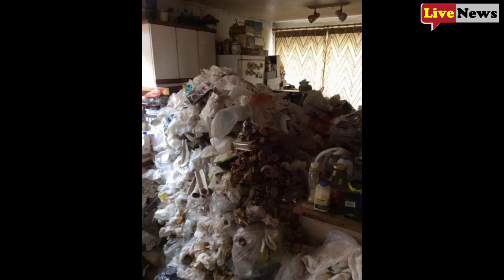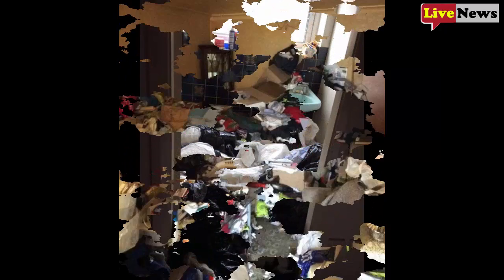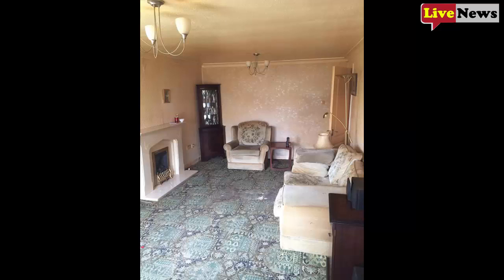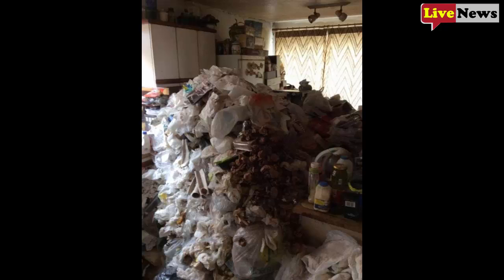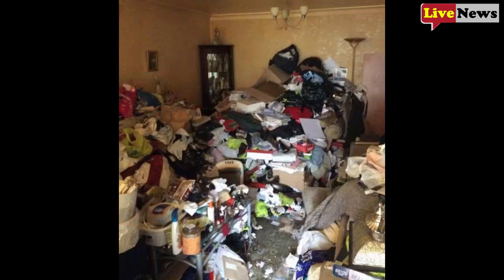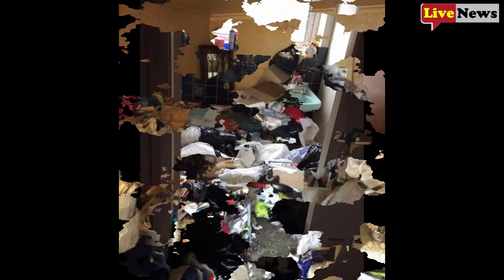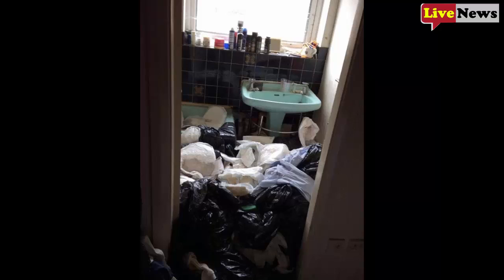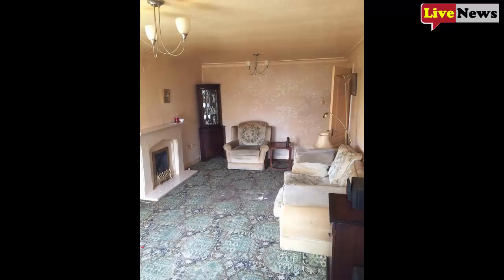Shocking pictures show elderly hoarder's home where three skips worth of rotting rubbish were piled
Shocking pictures show elderly hoarder's home where three skips worth of rotting rubbish were piled as high as the CEILING

Horrifying images from inside a the home of a hoarder show mountains of rubbish piled almost to the ceiling.
The pictures were taken inside the semi-detached house in Maghull, Merseyside, and show rooms brimming with bin bags and waste.
The shocking amount of waste was strewn from the living room to the bathroom, leaving the property resembling more of a landfill site than a home.
'It must be my biggest challenge and proudest achievement,' said Paul Oldfield, owner of Waterloo-based Spotless Cleaners.

The expert sanitisers were called in to make the home habitable again after its elderly owner died.
'We were approached by a relative of an elderly lady who had been caring for her husband who was suffering from bowel cancer and lived in an upstairs bedroom,' Mr Oldfield added.
'The husband had died and his wife, who passed away recently, went to stay with a relative while we did the cleaning.'

The crack cleaners were horrified to discover that the inside of the house resembled more of a landfill site than a person's home.
The sheer volume of rubbish made it initially impossible for the cleaners to walk through several rooms.
Mr Oldfield added: 'We came up with a plan of action, which included clearing all the rubbish - we filled three large skips - and giving the house a deep clean.

‘It all took us five days and we knew we had done a good job because there were tears in the eyes of the customer when we had finished.'
Astonishingly, the expert cleaners managed to completely transform the rubbish-filled house into a clean and liveable home again.